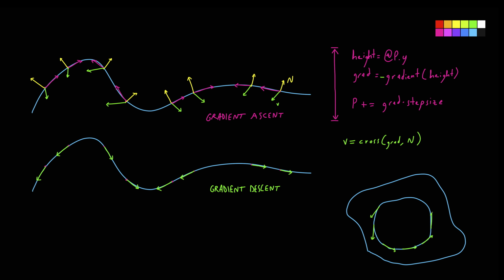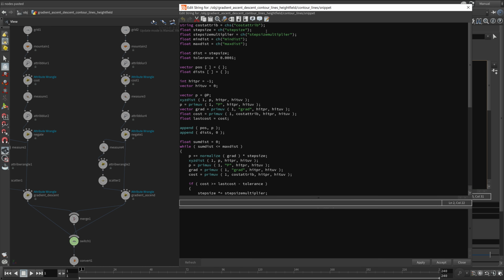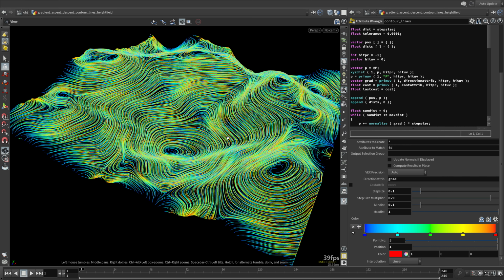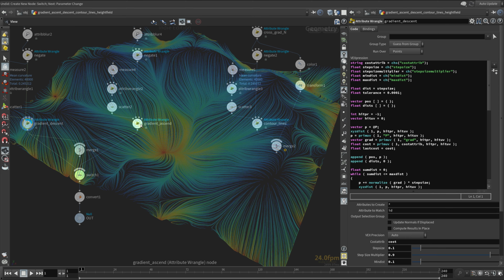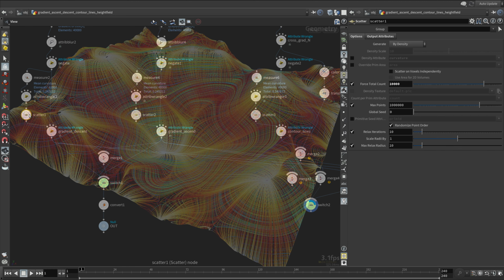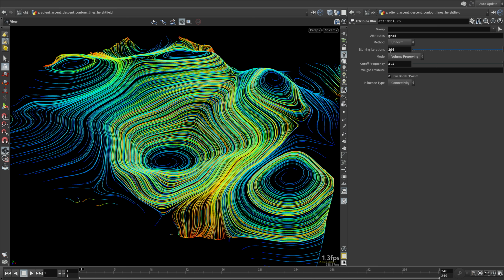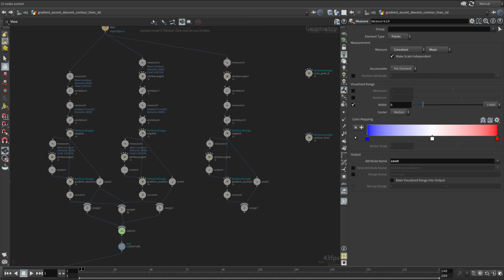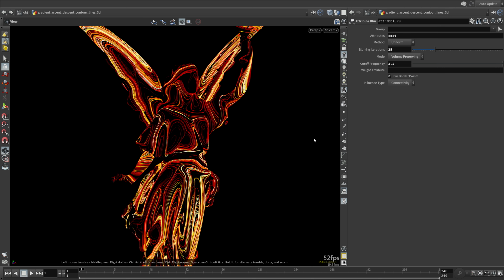Pragmatic VEX Volume 1 Gradient Ascent & Descent Contour Lines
Now that we know about gradients, there is another concept that's related to them that can be acquired quite easily, and that concept is contour lines.

A contour line (also isoline) of a function of two variables is a curve along which the function has a constant value, so that the curve joins points of equal value. There are very interesting relationships between the gradients and the contour lines.

Pragmatic VEX series is aimed to increase the technical capacity of the artists and TDs which will allow them to tackle more complex production shots with complete control and ease by acquiring a deeper technical understanding of how things work in Houdini at the lowest level with a strong applied focus on high-end feature film visual effects production.

Created by Yunus "animatrix" Balcioglu, Senior FX Technical Director with experience from studios such as Industrial Light & Magic and MPC. Feature film credits include Star Wars: The Rise of Skywalker, X-Men: Dark Phoenix, Aquaman, Alien: Covenant, Pirates of the Caribbean: Dead Men Tell No Tales, and many more.

Learn high-end VFX production-focused VEX methods with Pragmatic VEX.